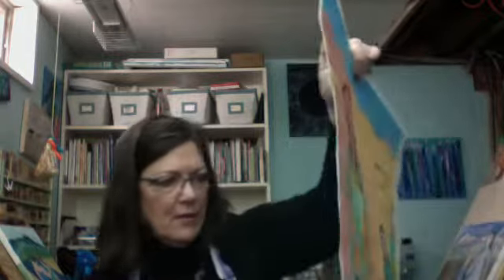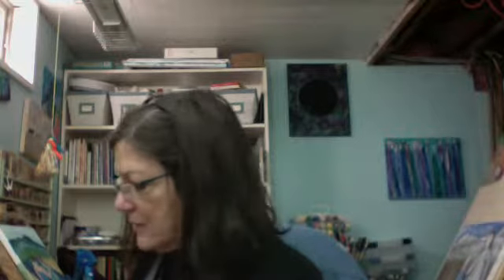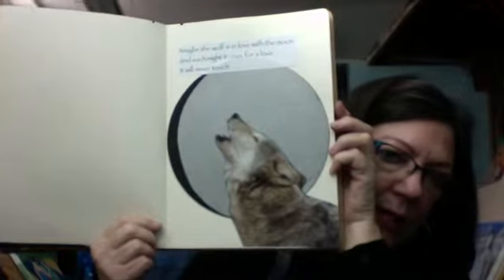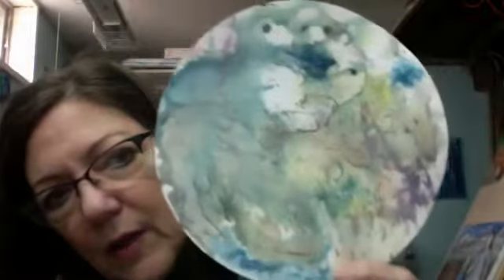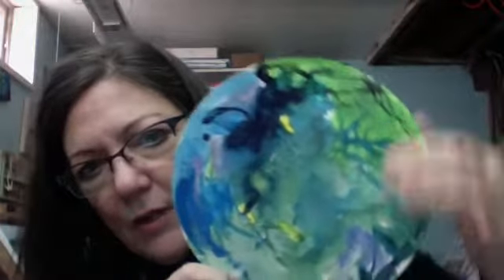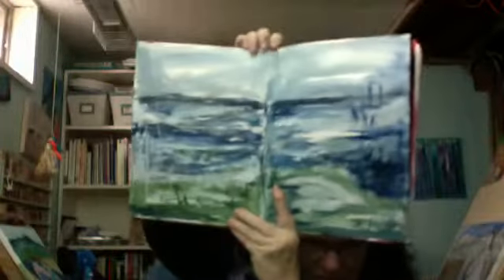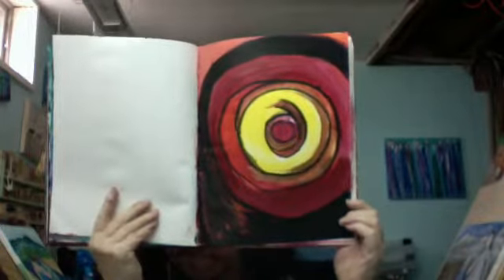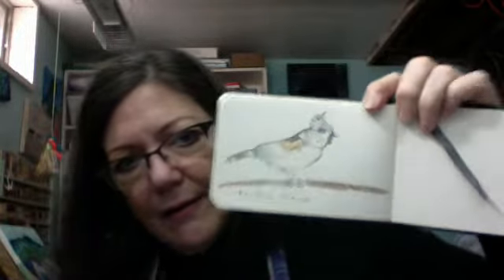In the Studio With Kate week 26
Week 26 I finished the painting from Mexico and share a few other pieces of art from this week.